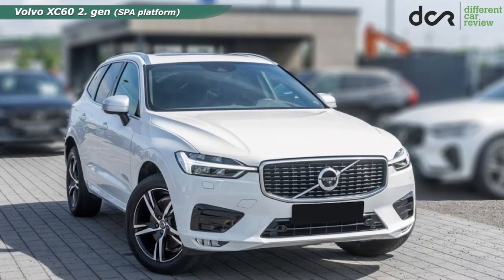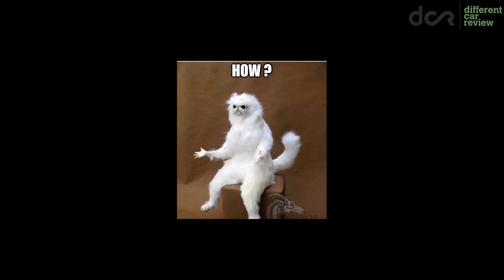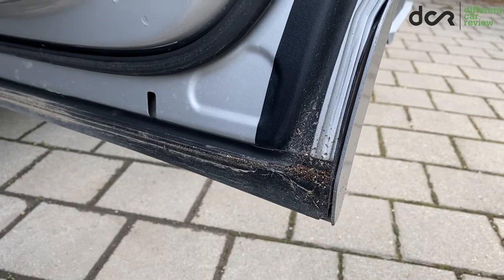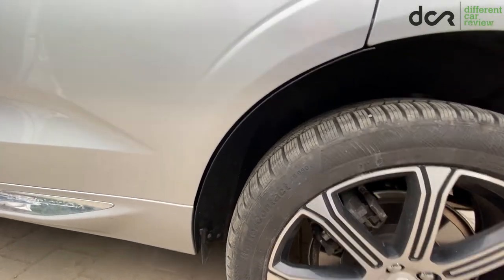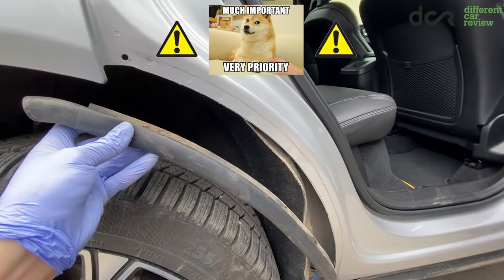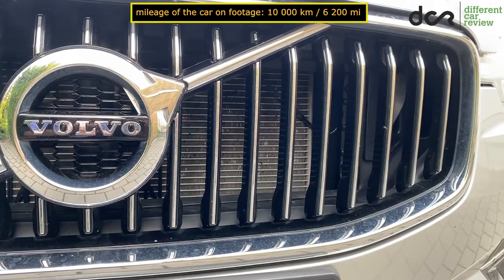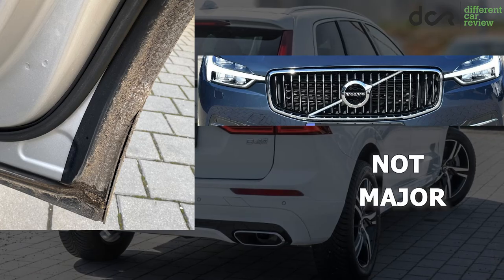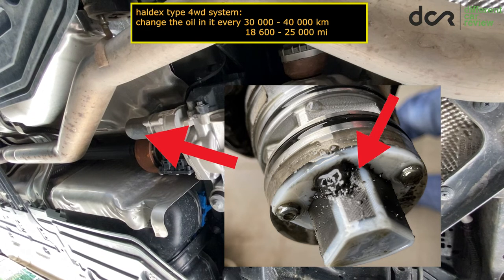2nd gen Volvo XC60 Design Flaw + FIX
2nd gen Volvo XC60 (minor) Design Flaw - which can be fixed

The second generation Volvo XC60 is a GREAT looking SUV with many positives. But for some reason the rear doors are not designed very well. In this video you will see the actual rear door design flaw, how to fix this issue and also another design flaw related to the front grille and radiator.

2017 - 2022 Volvo XC60 (SPA platform)

Volvo XC60 D3, Volvo XC60 D4 AWD, Volvo XC60 D5 AWD, Volvo XC60 D5 AWD Polestar Performance, Volvo XC60 B4 Mild-Hybrid, Volvo XC60 D4 AWD Polestar Performance

0:00 - Intro + design flaw
1:47 - Design flaw FIX
2:35 - How to install mud flaps
3:46 - Detailed look of install
5:44 - Second Design flaw
6:44 - Almost ending
7:52 - Change the Oil in Haldex AWD !